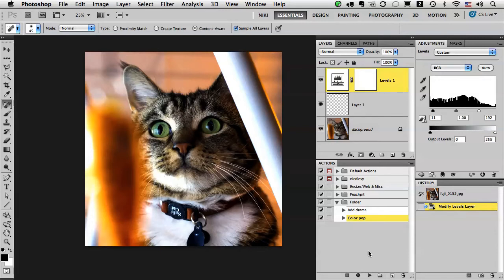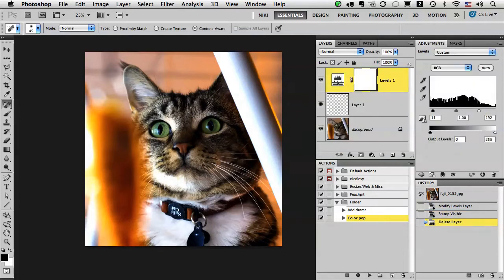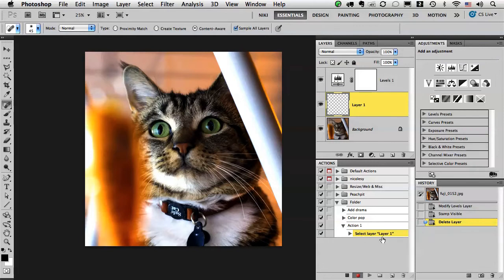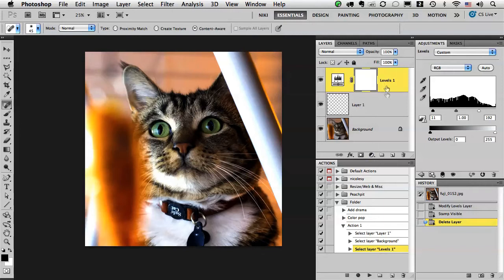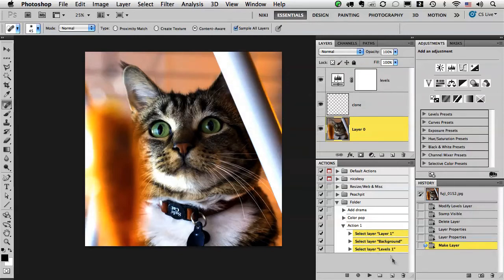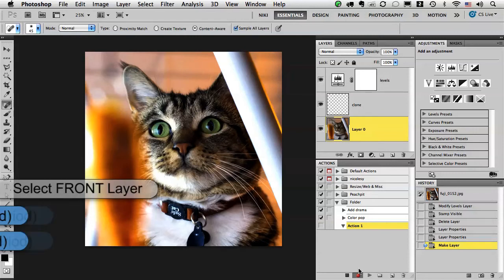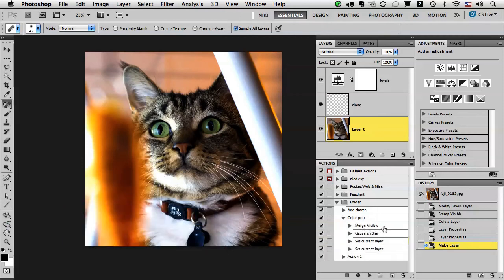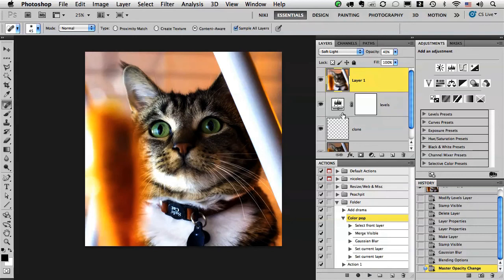Two Minute Tip: Helpful Keyboard Shortcuts with Actions (Actions, Part 3 of 4)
In this tutorial I demonstrate two extremely useful keyboard shortcuts to use with actions in Adobe Photoshop.